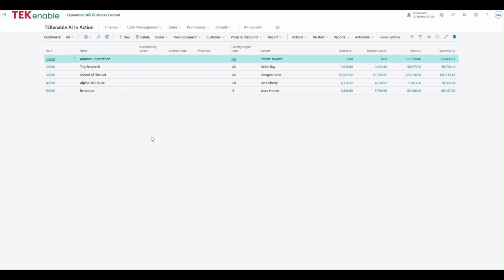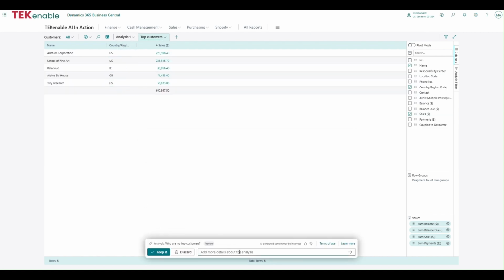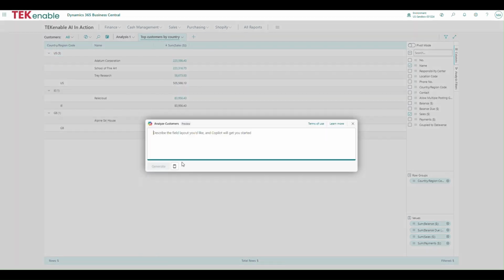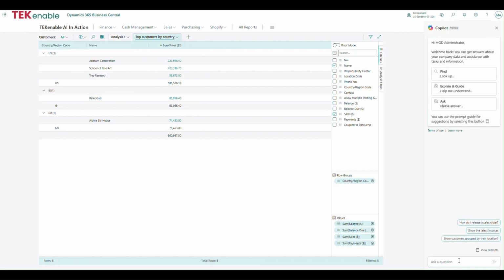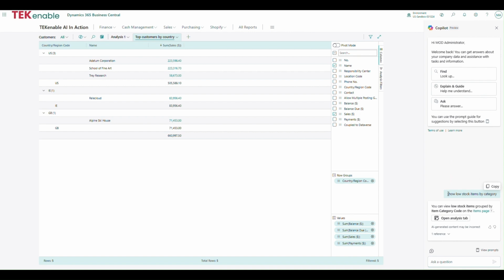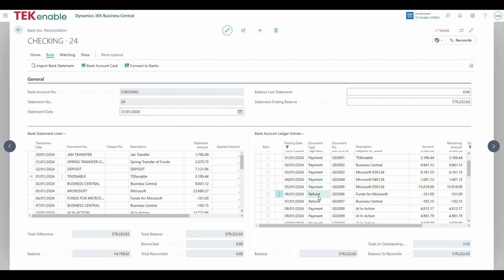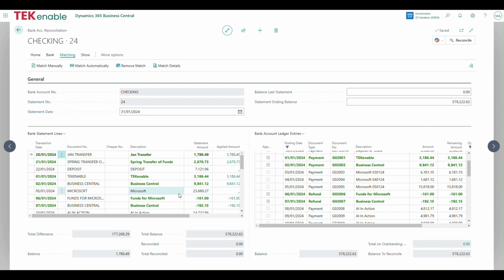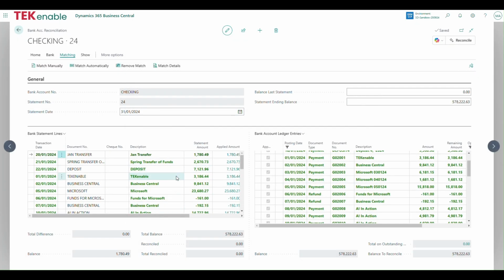AI in Action | Microsoft Dynamics 365 Business Central Demo | Co-Pilot | Demo by Sahil Dalal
In this demo, Sahil Dalal from TEKenable walks you through how to leverage Microsoft Dynamics 365 Business Central with the power of Co-Pilot to generate self-service reports with ease.

Watch as Sahil demonstrates step-by-step how to use the built-in tools and AI-assisted features to:

- Create insightful, on-demand reports
- Streamline data access and interpretation
- Empower teams with real-time business intelligence
- Achieve your business goals faster and more efficiently

Whether you're a finance lead, operations manager, or business owner, this demo will help you understand how Dynamics 365 and Co-Pilot can simplify reporting and enhance decision-making.